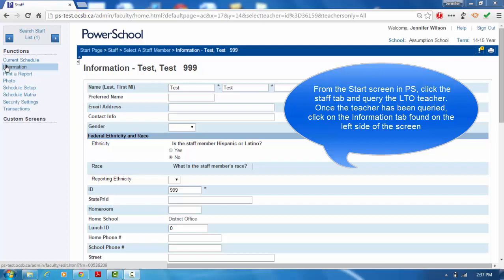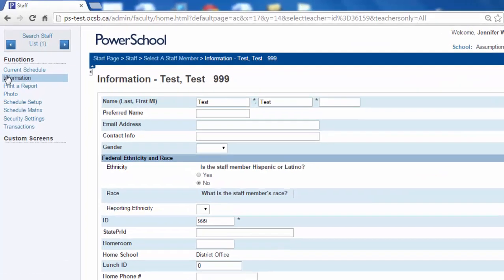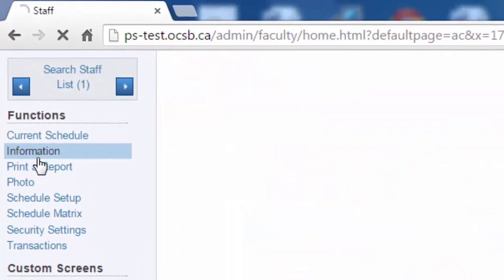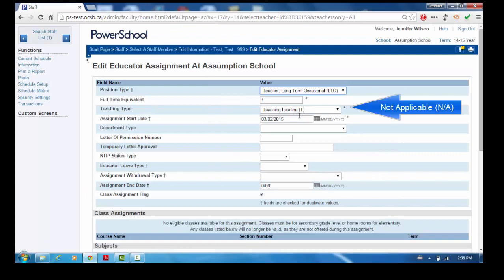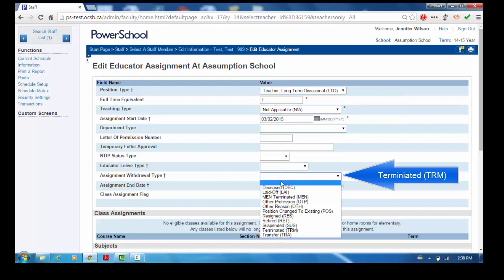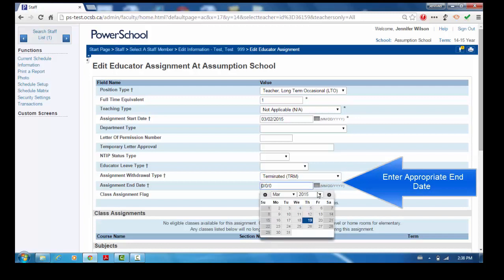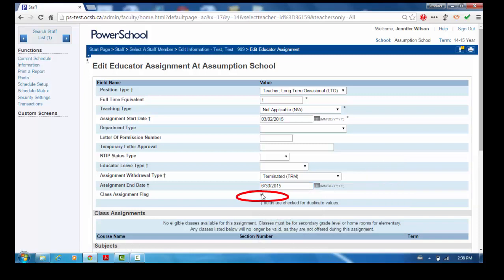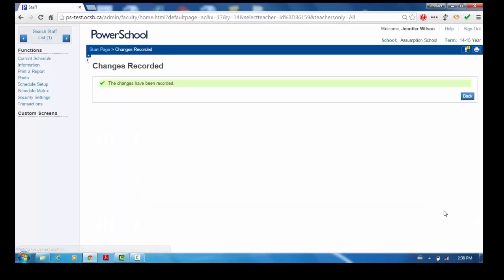Ending LTO Position in PowerSchool